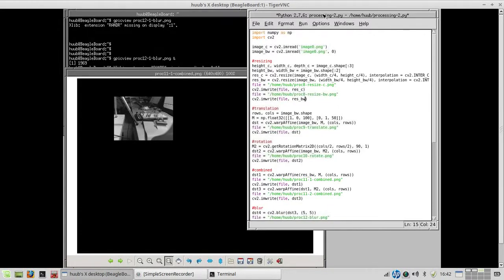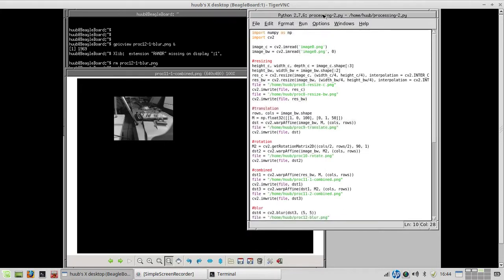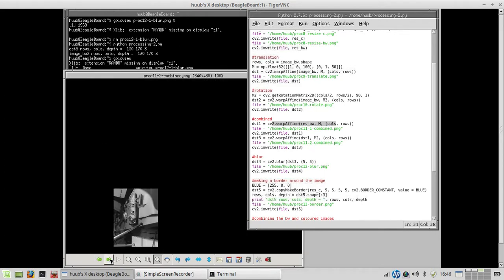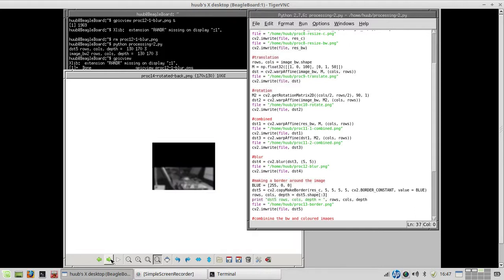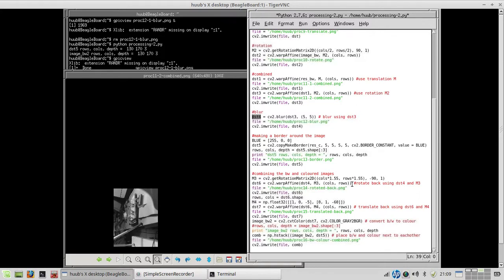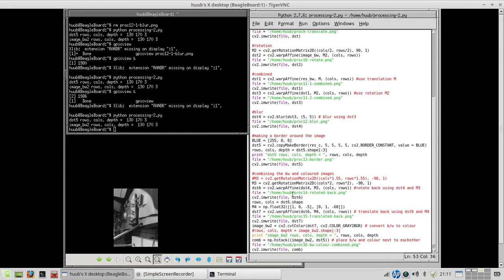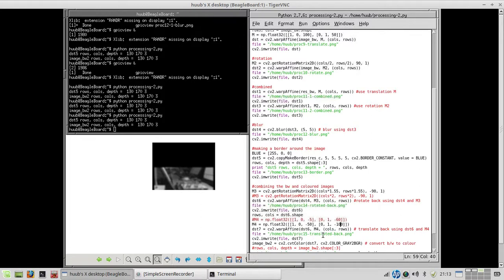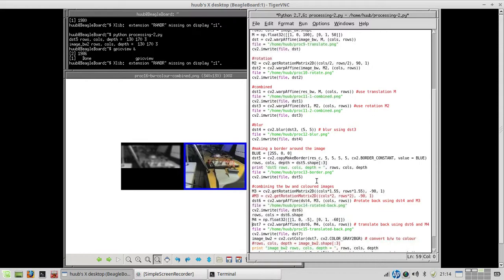BeagleBoard Classic Rev. C4: screencast OpenCV episode 13